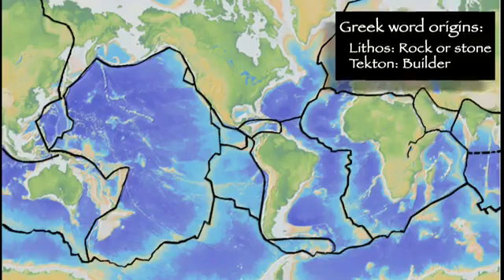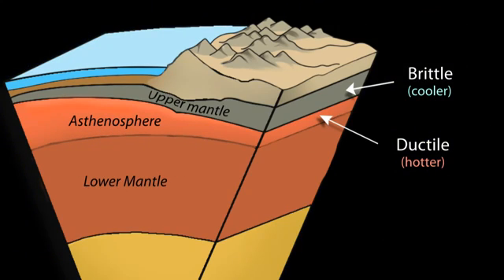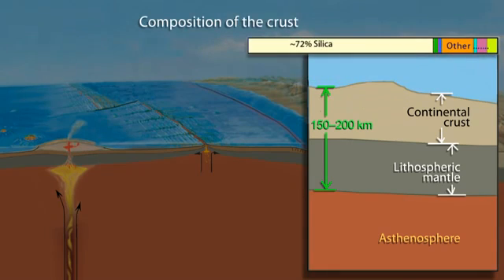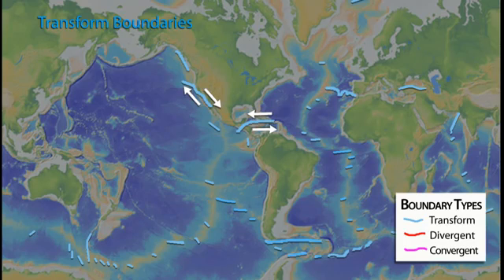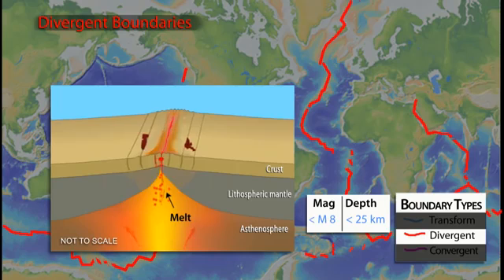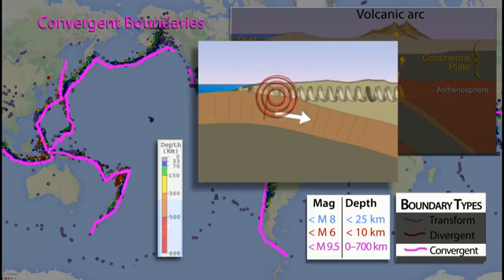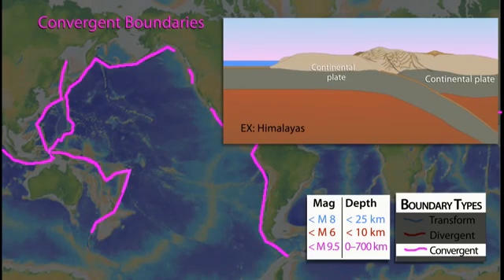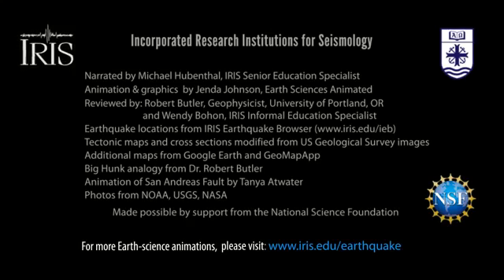What are the tectonic (lithospheric) plates?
Plate Boundaries and Tectonic plates. Source: IRIS EPO.